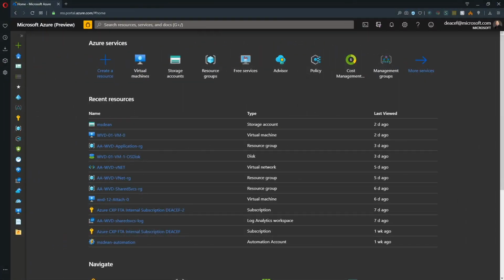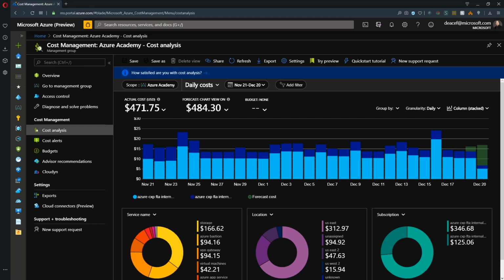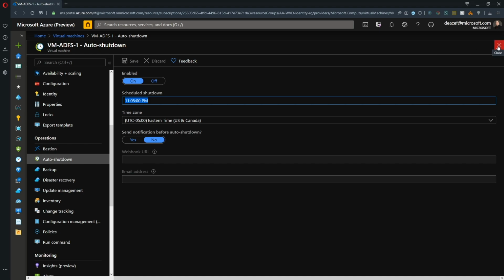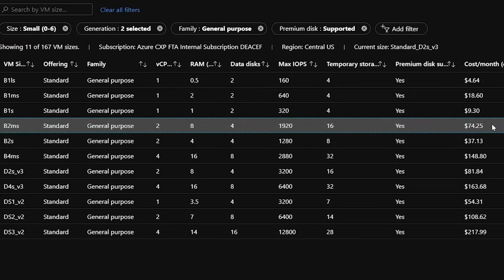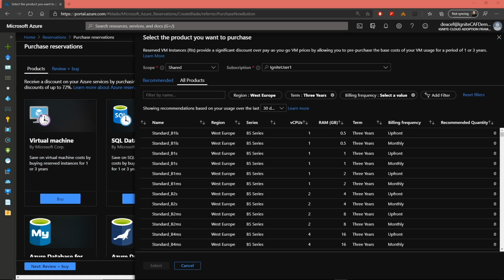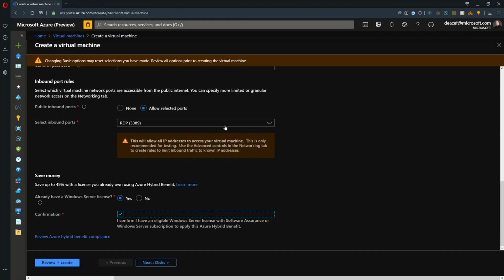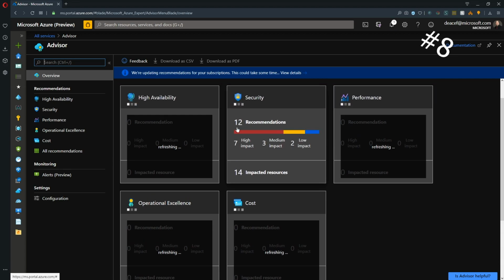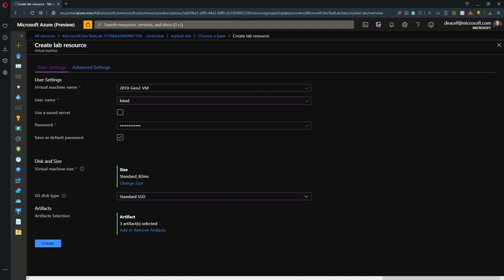Top 10 Cost Savings Tips In The Cloud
Learn about the Top 10 ways to save $$$ today at The Azure Academy

#1  Auto-Shutdown VMs - 4:00
#2  Right Size Workload - 7:03
#3  Select Right Region - 8:45
#4  Azure Calculator         - 9:27
#5  Reserved Instances - 10:35
#6  Hybrid Use Benefit - 13:10
#7  Azure Spot Pricing - 14:36
#8  Azure Advisor         - 17:00
#9  Free Services          - 18:02
#10 Dev/Test Labs        - 18:34
Whats Next...?